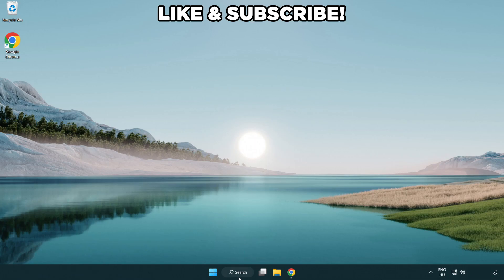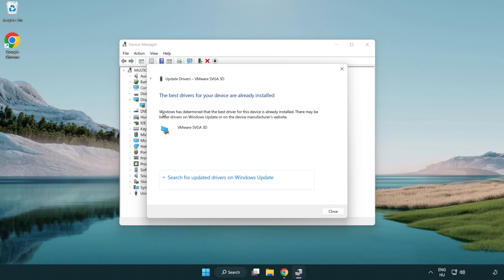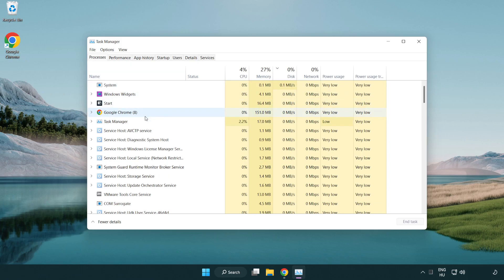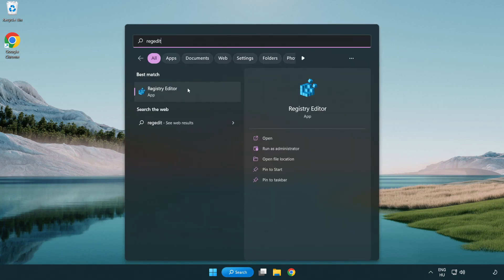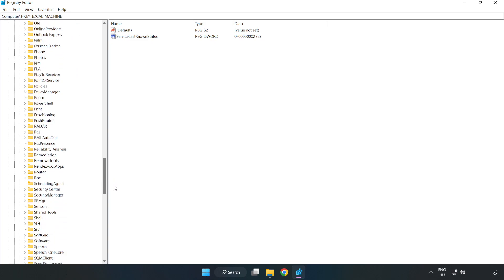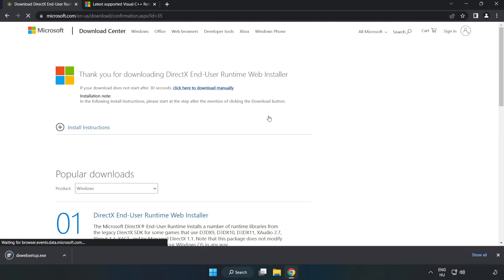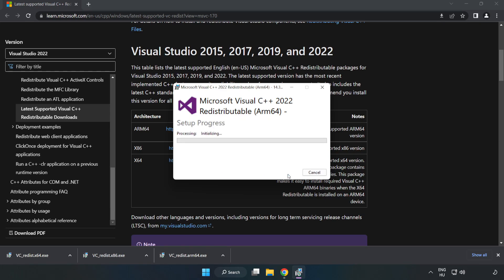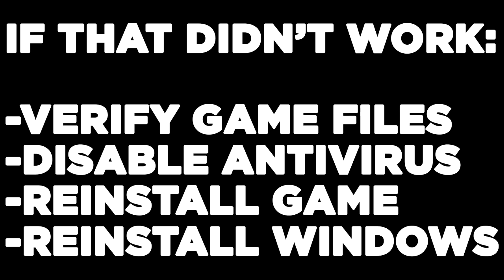How to FIX The Texas Chain Saw Massacre Low FPS Drops & Lagging!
I'm going to show How to FIX The Texas Chain Saw Massacre Low FPS Drops & Lagging!